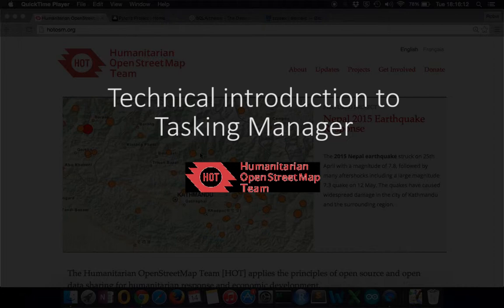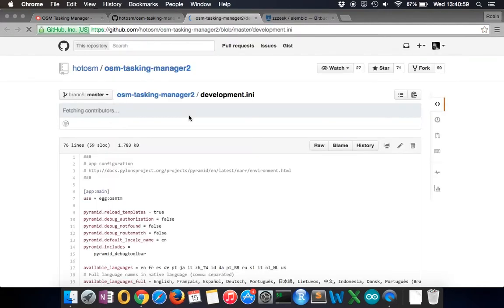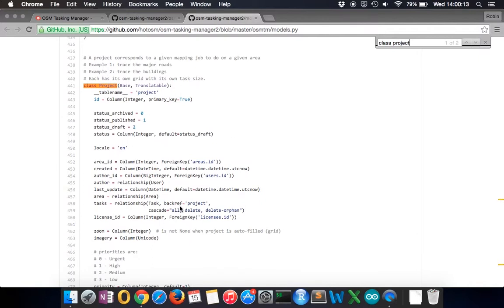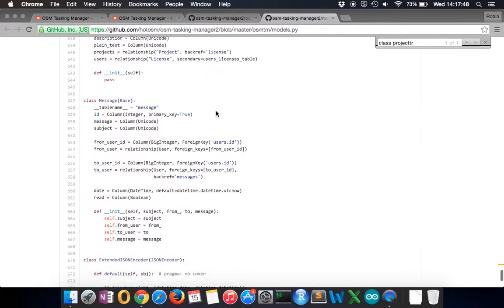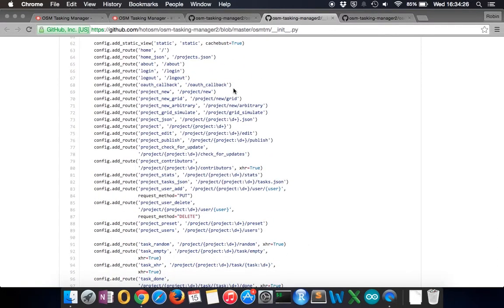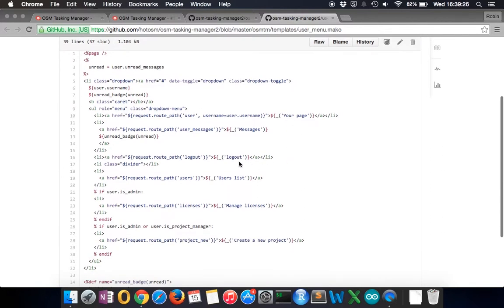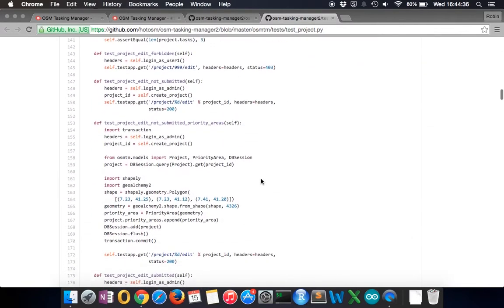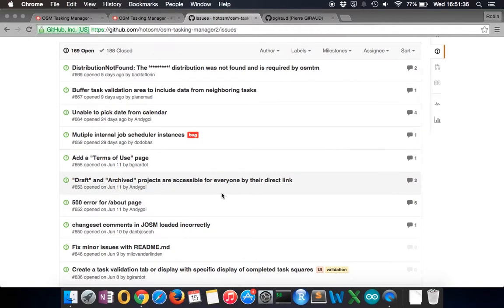HOT Tasking Manager - Technical introduction - June 2015 - Pierre Giraud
This video is a technical intro to the HOT Tasking Manager, an online tool developed by the Humanitarian OpenStreetMap Team for improving open-source map information to aid humanitarian emergency responses.  The Tasking Manager is itself an open source tool, and this video details it's composition and basic technical structure for potential collaborative developers.